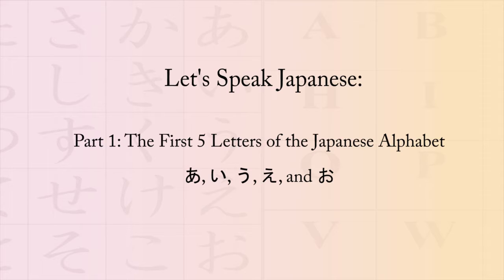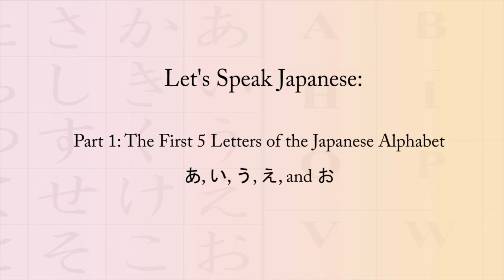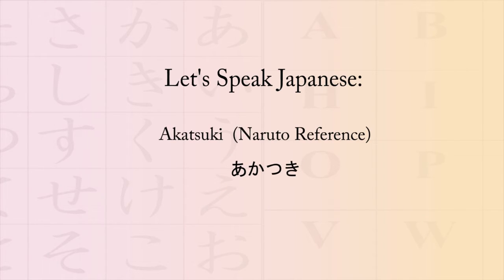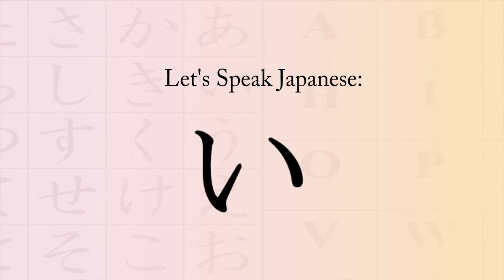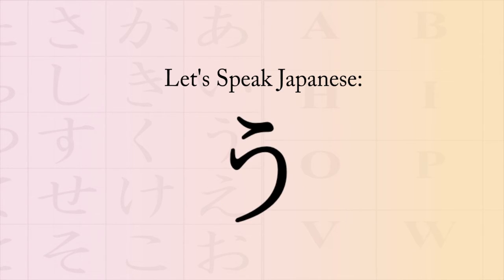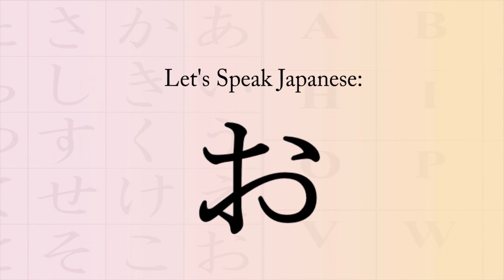Conversation Japanese Lesson Pt 1 - The first 5 letters of the alphabet (あ, い, う, え, お)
So this is a first of a series of videos on conversation Japanese with emphasis placed on pronunciation.  I will try to keep them short and relatively painless to watch.

The first part will be to go over the letters in the Japanese language and how they are pronounced.  I will start with the first 5 letters, あ, い, う, え, お.